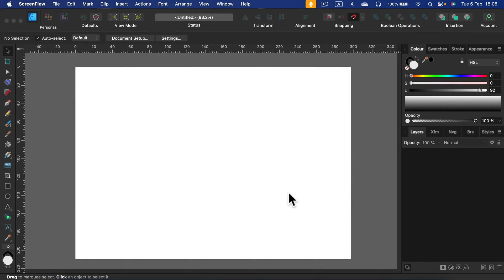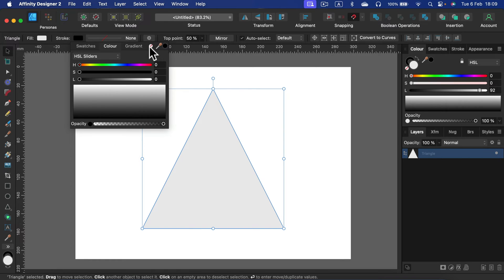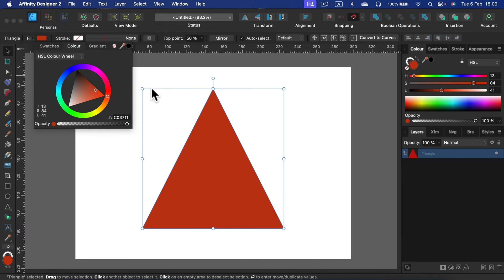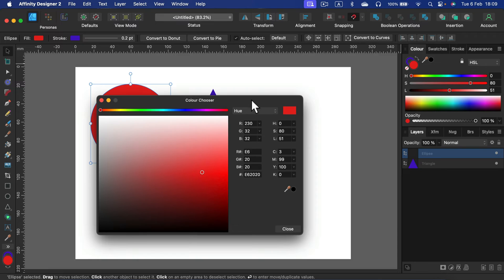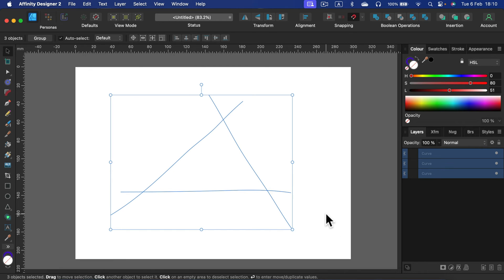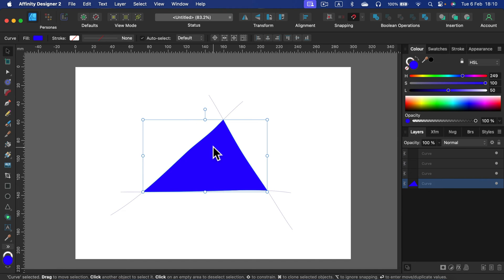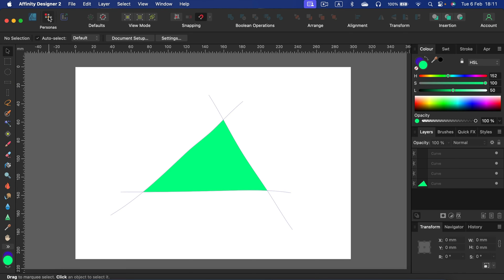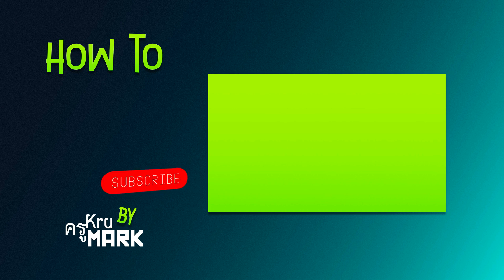How to Fill Color Affinity Designer Tutorial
Unlock the secrets of color mastery with our comprehensive Affinity Designer tutorial! In this step-by-step guide, you'll learn expert techniques for filling color in your designs, unleashing your creativity like never before. Whether you're a beginner or a seasoned designer, join us as we dive deep into Affinity Designer's powerful tools and workflows, empowering you to create stunning visuals with precision and flair. Watch now and elevate your design game!